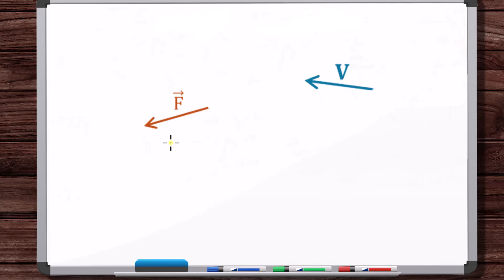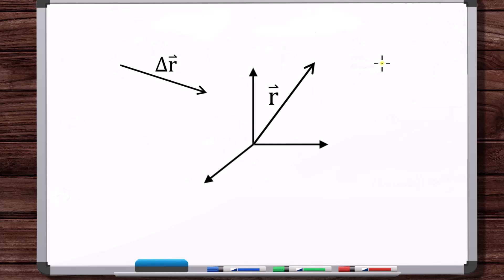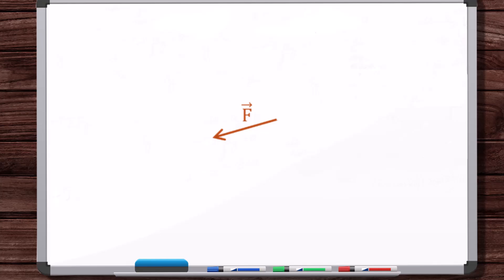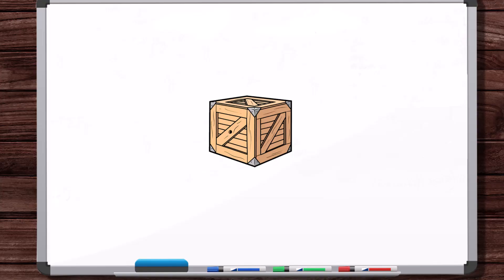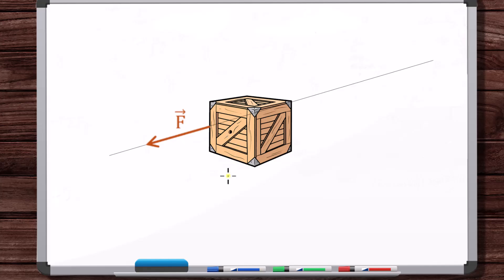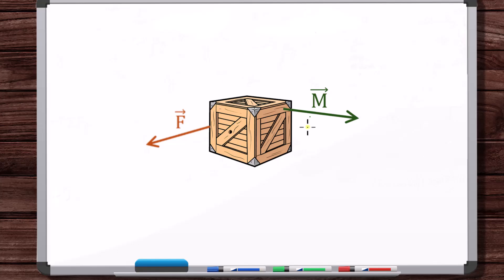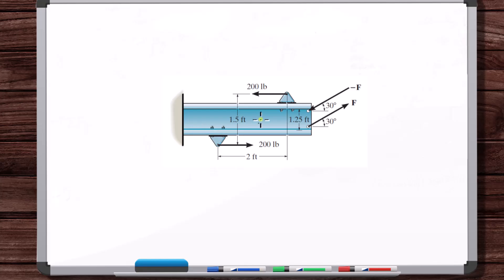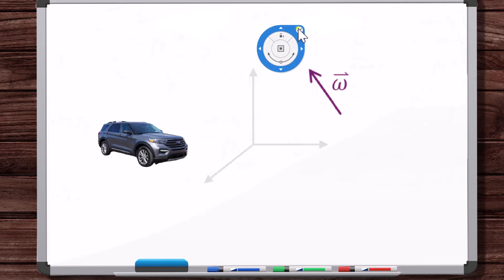Fixed, Sliding, & Free Vectors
In this video, we discuss the concept of fixed, sliding, & free vectors. Understanding the concept of a sliding vector allowed us to understand the principle of transmissibility of force.